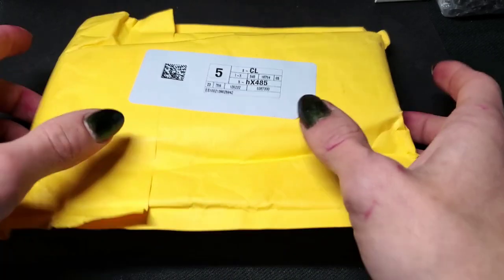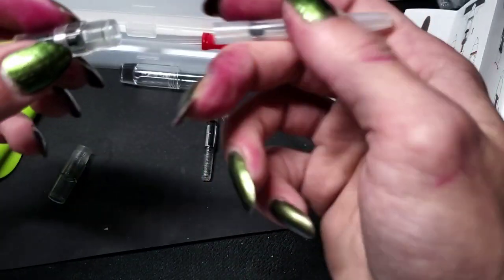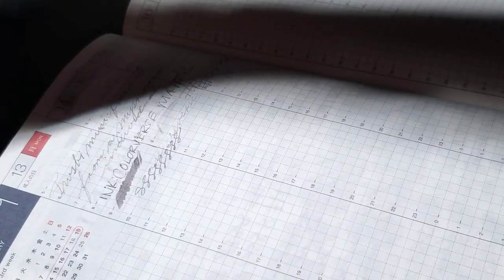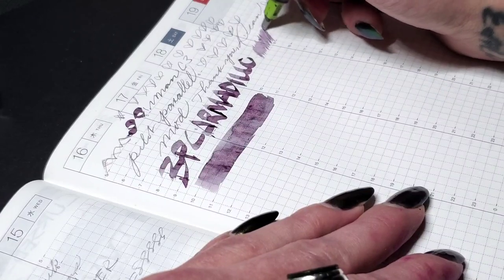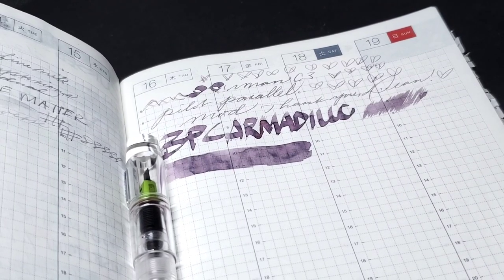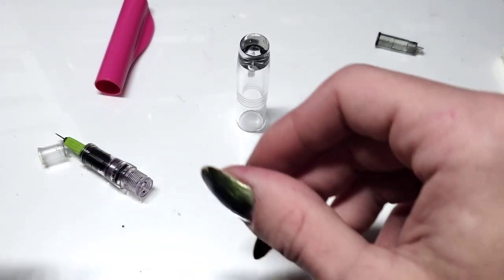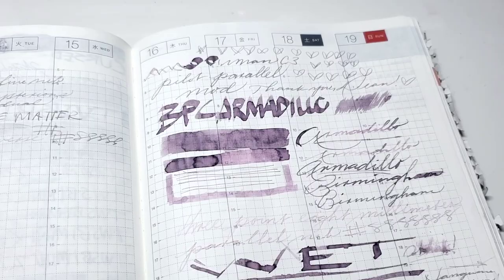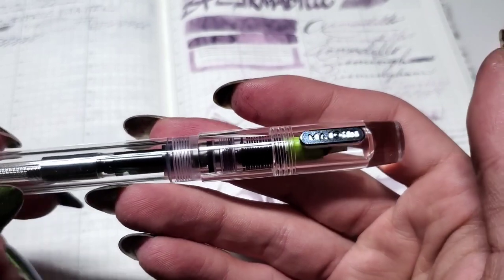New Pen Day // Majohn/Moonman C3 - Pilot Parallel Mod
AAAAAAAAAAAAA THIS IS SO COOL
may contain abundant excited f-bombs

This was a splendid present from the inky gremlin overlord, Dean! You were absolutely right when you said I had to have it, absolutely amazing and I am HYPED. 🖤

Starring (in order of appearance):
Moonman/Majohn C3
Pilot Parallel 3.8

Birmingham Pen Company Armadillo, a really beautiful grey and pink chromo/dualshader that refuses to be photographed :|

more information/instructions for modifying the nib housing to act as a flow limiter (different pen, same dealio)